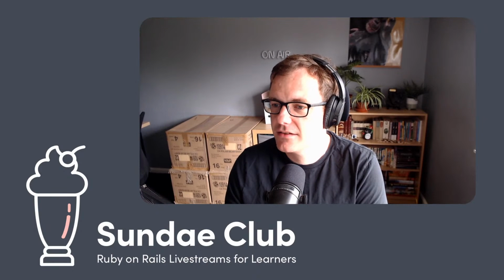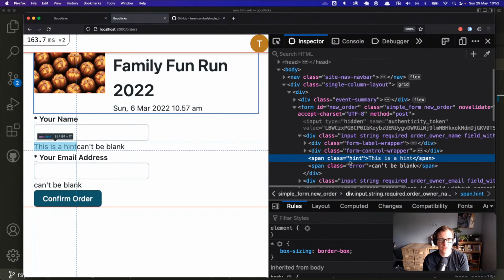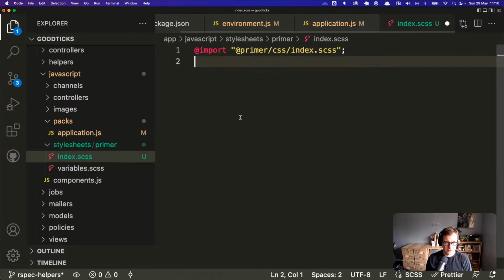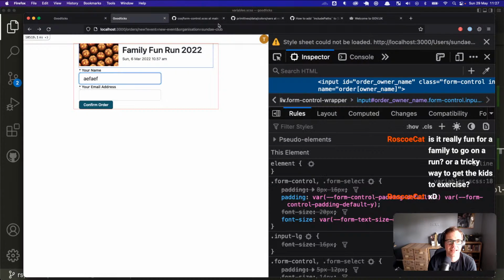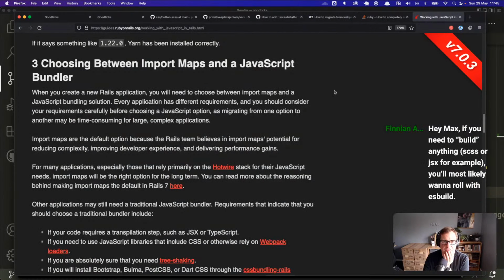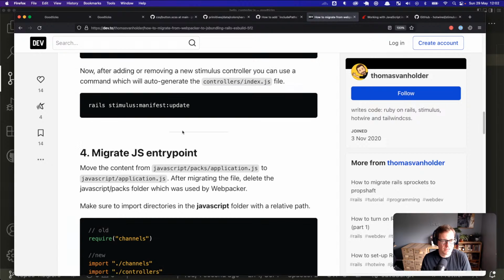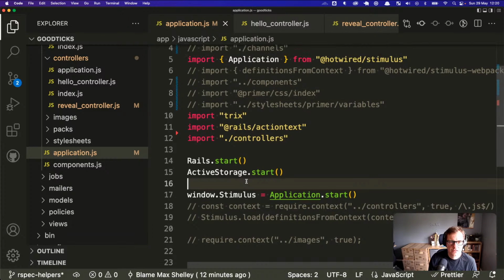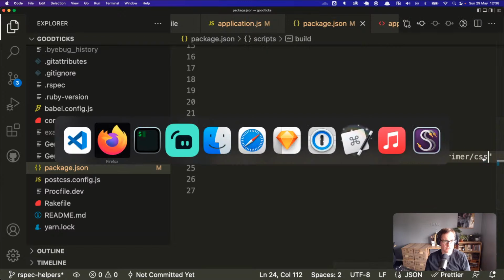Customising Simple Form field output & preparing to remove webpack! | Ruby on Rails Livestream